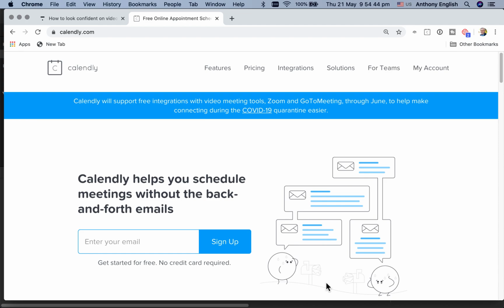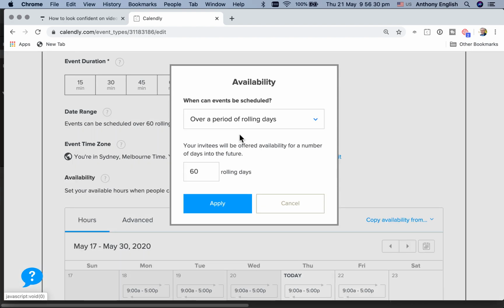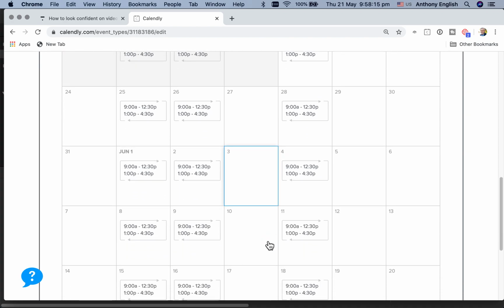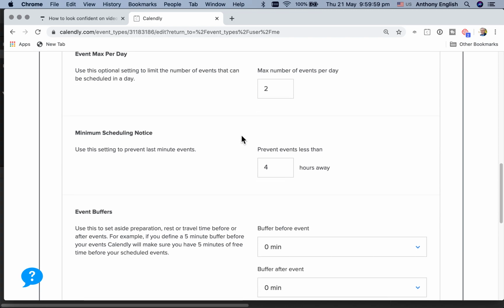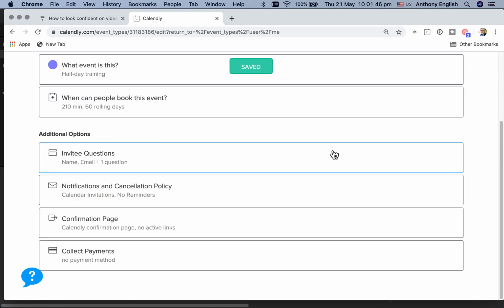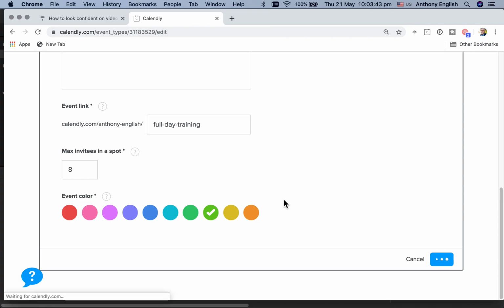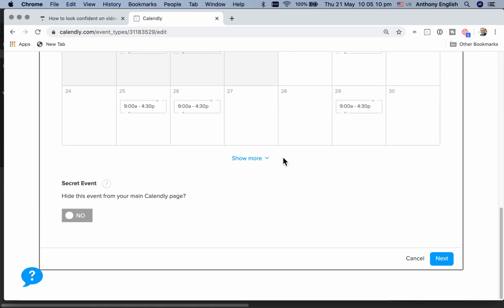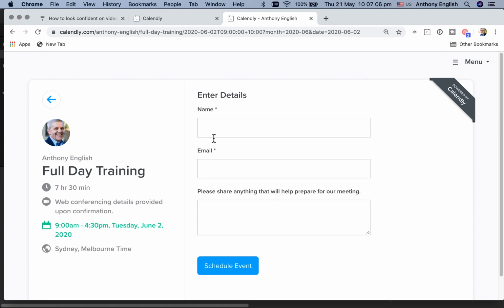How to SET UP CALENDLY for Your TEAM SCHEDULING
How to set up TEAM SCHEDULING in CALENDLY.

Calendly's team scheduling - also called Group Scheduling - makes it easy for people to book a time with several team members.

You can set limited slots, and set team member availability easily.

In other words, the group scheduling in Calendly allows a few people to book the same time slot in your calendar. It's sometimes called group scheduling.

Timestamps to find chapters for this video
00:00 Team scheduling in Calendly
01:28 Set event length in Calendly
02:15 Set availability in Calendly
04:20 Limited slots for team bookings in Calendly
05:25 Set buffer time in Calendly
06:25 Invitee questions for Calendly bookings
07:28 Confirmation page in Calendly
08:30 Zoom link in Calendly
11:10 Set cancellation policy in Calendly
12:04 Book training in Calendly
12:35 Integrate Calendly and Zoom

This calendly tutorial shows you through group scheduling, round robin, and how to use calendly with multiple users.

You can create and manage a team using Calendly.

The multi-person scheduling options include:
🔄round robin
👨‍👩‍👦‍👦collective (schedule when all team members are available)
🍻group (multiple invitees at the same time)

Automate your team's scheduling to save the back and forth of booking times for your team.

This can prevent unintended double bookings. OR, you can permit double bookings!

It means that when one person books a slot, others can still book the same slot.

Setting this up so that you don't appear booked out is pretty easy, and I show you how in this Calendly tutorial.

This is so much easier than back-and-forth emails, and Calendly includes a few niceties so that you don't get double booked or have too many people booking events on the same day.

Of course, it's good to connect your Calendly to Zoom. Calendly integrates with Zoom nicely, so to do that see this video:

"Calendly team scheduling tutorial"
"Setting up Calendly for group appointments"
"Calendly collaboration scheduling guide"
"Team scheduling with Calendly tutorial"
"Group scheduling on Calendly step-by-step"
"Managing team availability on Calendly"
"Team calendar setup with Calendly"
"Calendly for teams walkthrough"
"Group booking setup on Calendly"
"Calendly team scheduling best practices"
"Using Calendly for team meetings"
"Calendly team event scheduling tutorial"
"Team availability tracking with Calendly"
"Calendly multiple users setup guide"
"Customizing Calendly for team use"
"Calendly team appointment management"
"Team scheduling solutions with Calendly"
"Calendly team account configuration"
"Calendly for group meetings setup"
"Team-based scheduling on Calendly explained"
"Calendly team integration tutorial"
"Setting up Calendly for team collaboration"
"Team booking with Calendly step-by-step"
"Calendly business account setup guide"
"Advanced Calendly features for teams"
"Calendly team scheduling tips and tricks"
"Creating a team calendar with Calendly"
"Calendly enterprise scheduling tutorial"